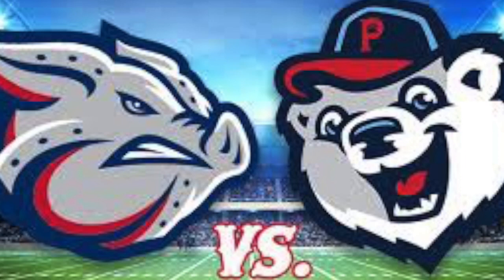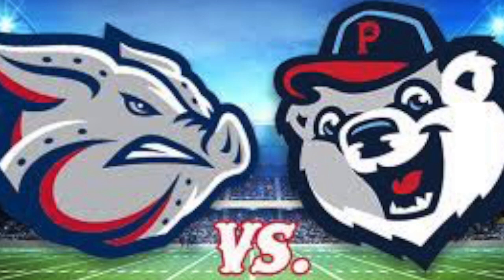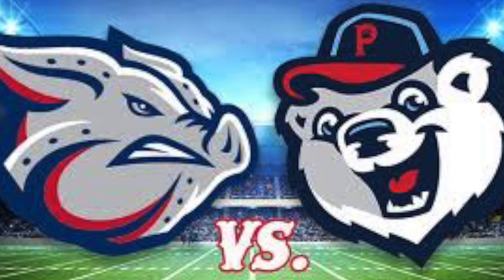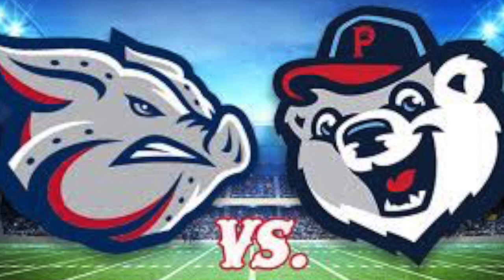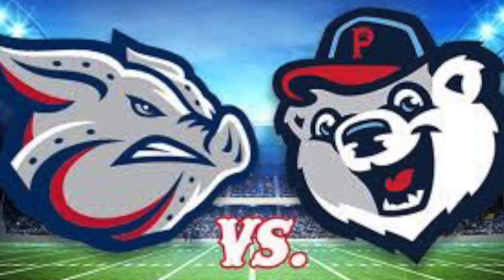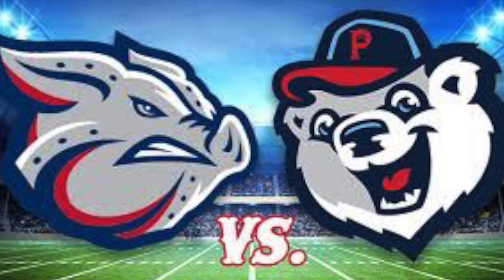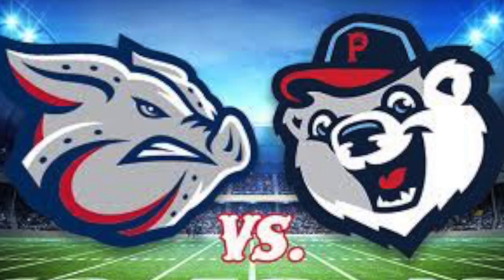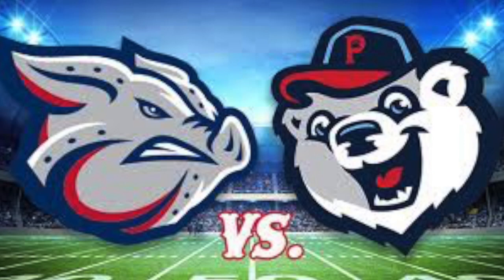John Skudris IronPigs Radio Network PBP vs. Pawtucket Red Sox